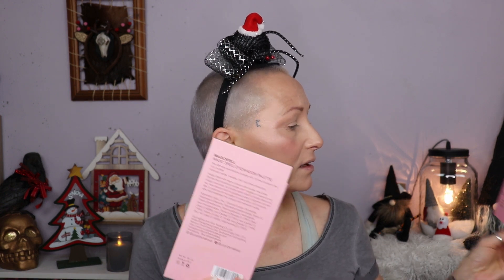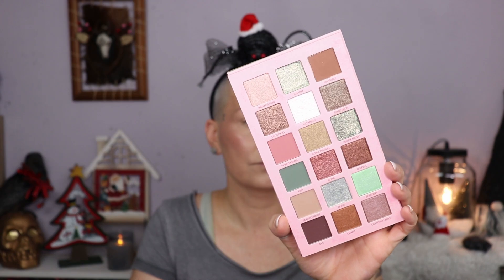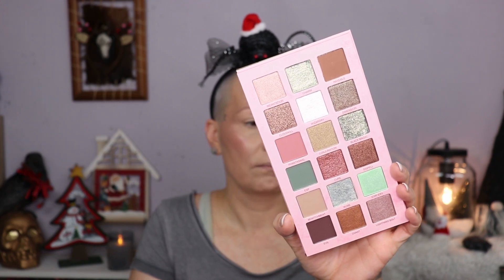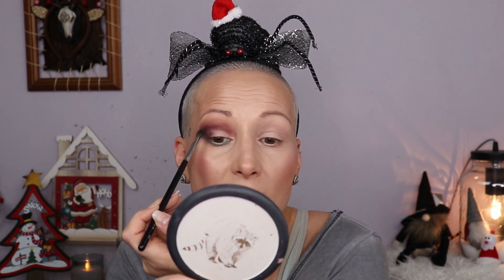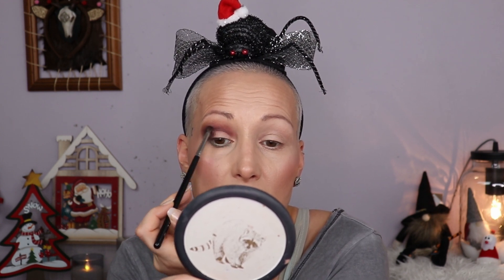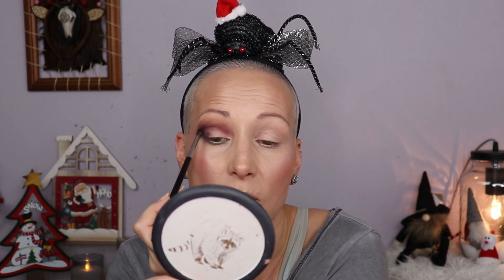UCANBE MAGIC SPELL PALETTE | Swatches, Demo and Review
Welcome my Beauties! Today another Let's Talk Makeup: New Releases. Let me know Your favorite brands and don't forget to tag me on Instagram! @nikki_raven76

My Makeup: (**were sent in PR)

Base:
Primer: Revolution Pro Hydrating Primer Serum
Foundation: Maybelline Superstay in Ivory
Concealer: Catrice 1 Drop Weightless Coverage in 010
Face Powder: Juvia's Place I Am Magic Setting Powder in White Sands
Bronzer: Maybelline City Bronzer in 200 & I Heart Revolution Chocolate Heart Triple Baked Bronzer
Blush: BH Cosmetics Floral Blush in Fiji Fun
Finishing Powder: Revolution Pro Skinfinish in Opalescent

Eyes:
Eyeshadow Base: Catrice Eye Foundation Waterproof in Matt
Shimmer Base: NYX Glitter Primer
Eyeshadow: Ucanbe Magic Spell
Eyeliner: Revolution Renaissance Flick
Eyepencil: HEMA Gel Liner in .Gray-ish Lavender
Mascara Bottom: Colourpop BFF in Purple Proze
Lippie: Revolution Sheer Brilliant Gloss in Chauffeur

P.O.Box/Postal Address:
t.a.v. Nikki Raven
Sluisdijkstraat 56
1781 EJ Den Helder
the Netherlands